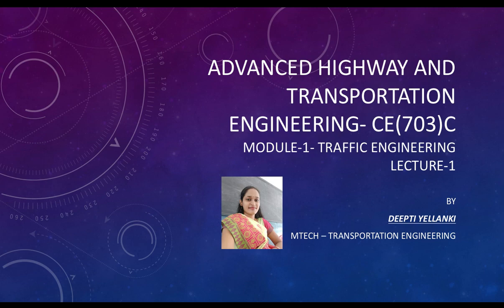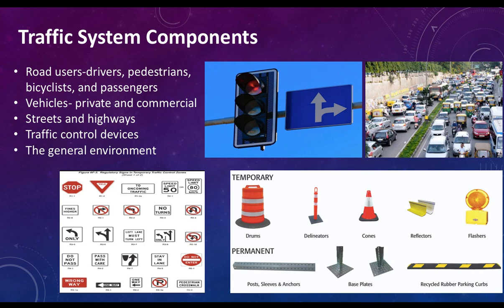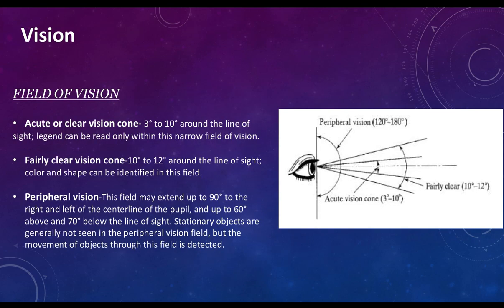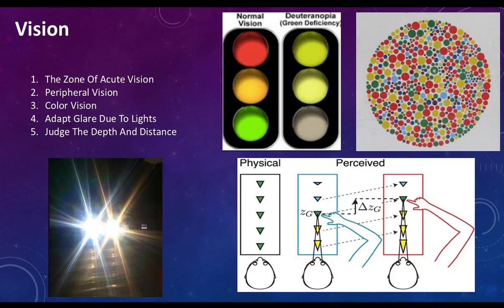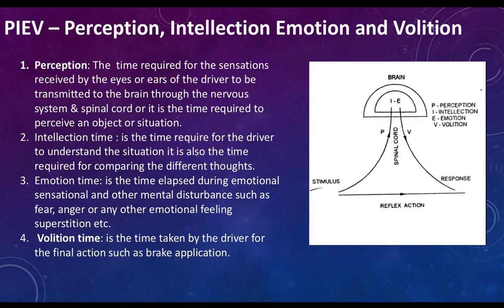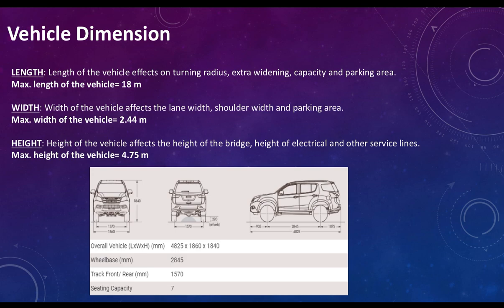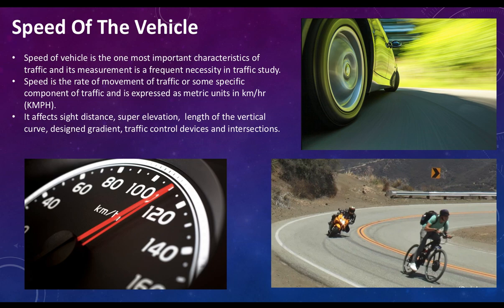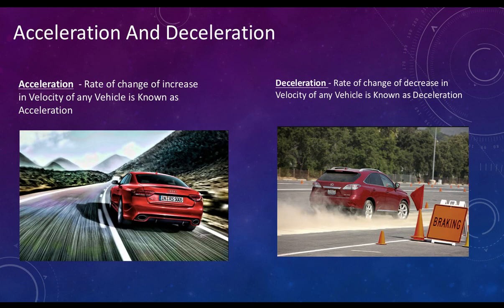Mod 1 lecture 1 Advanced Highway and Transportation Engineering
This video is dedicated to our college students who are unable to take classes due to pandemic. It contains Module-1 of the subject Advanced Highway Engineering, subject code- CE703C.